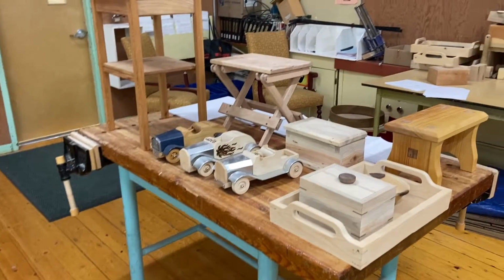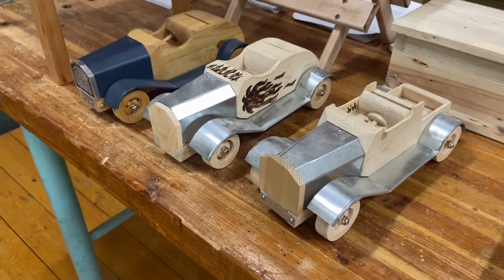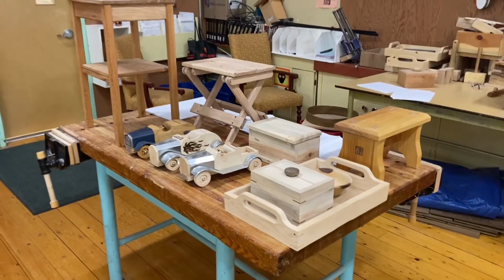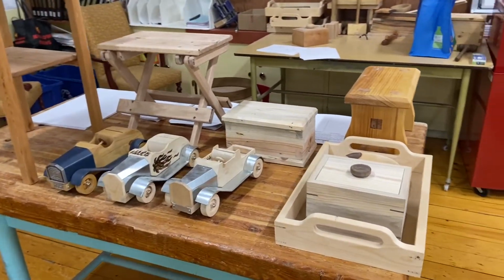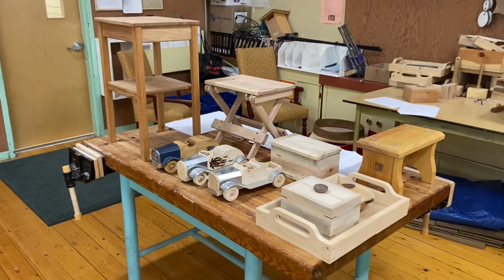Starting off a new School Year (2021/2022) in the Wood Shop